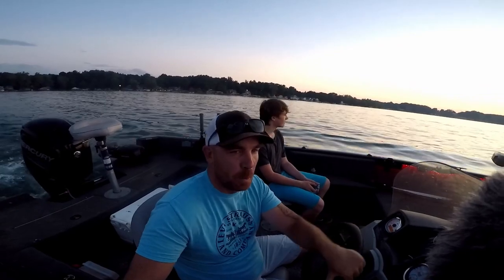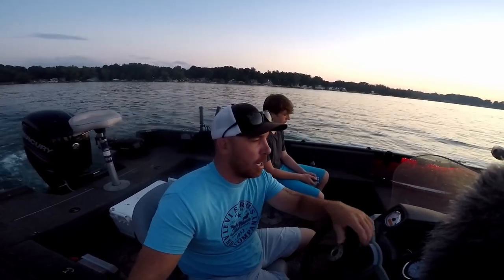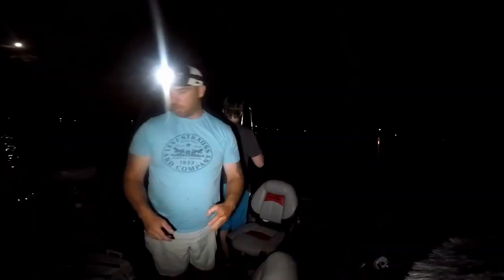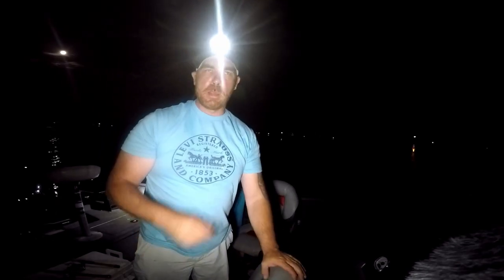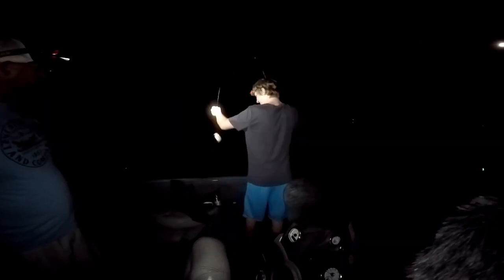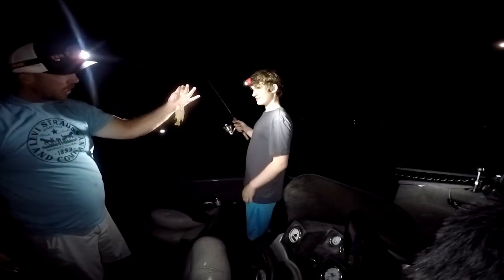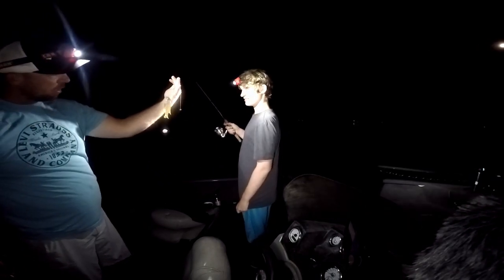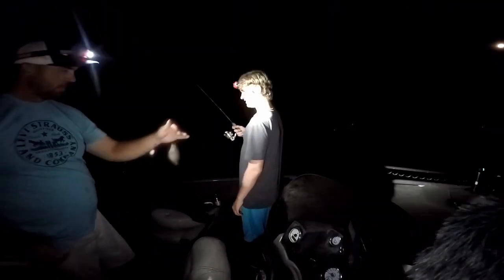When your son says let’s go fishing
just some fun fishing with my boy Elliot on Birch Lake in Cass Michigan.